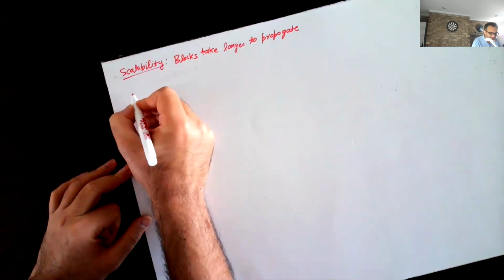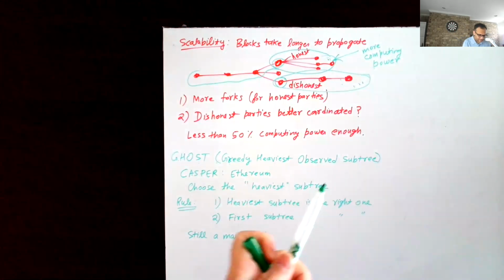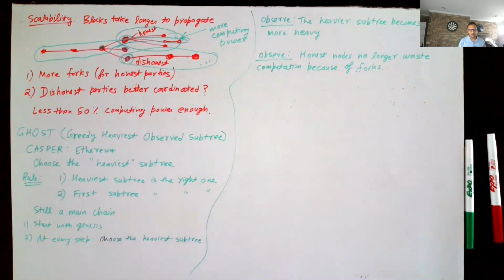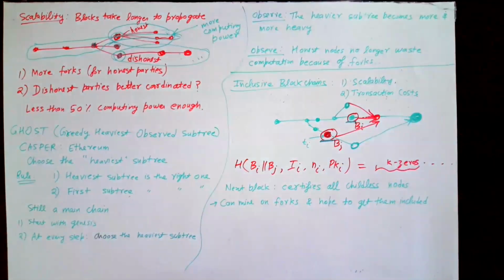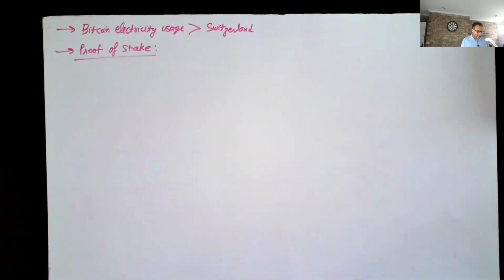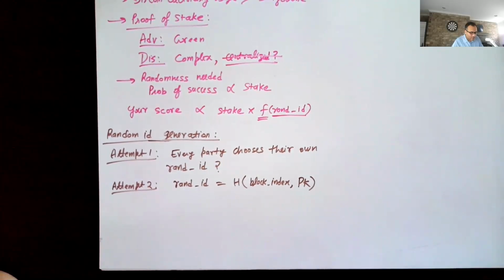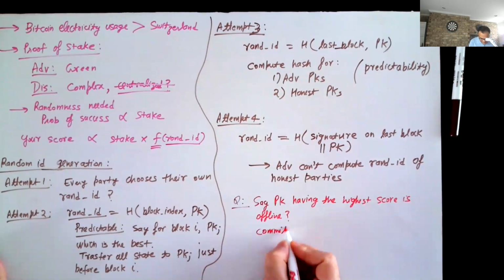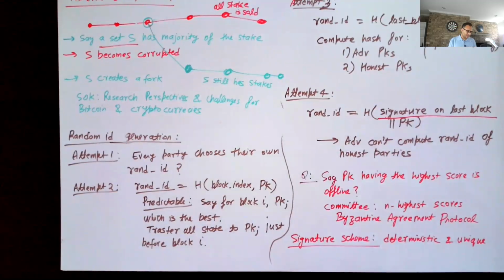Lecture 16: Other Blockchains